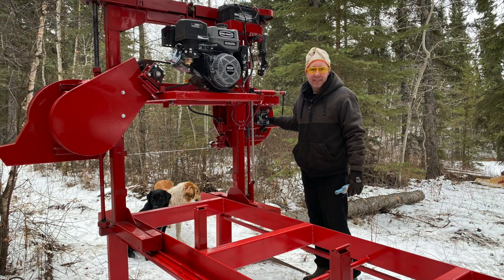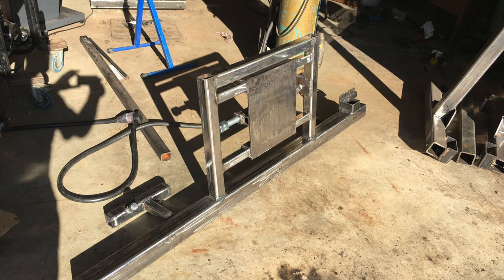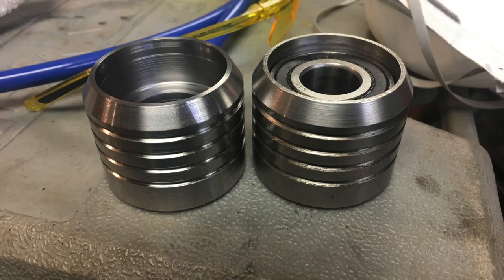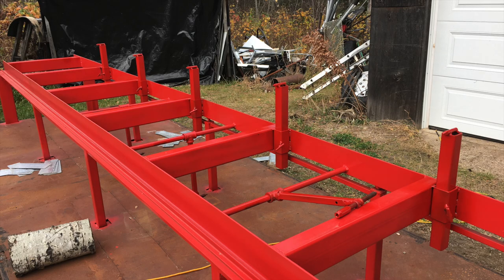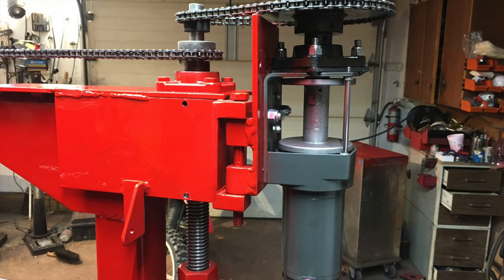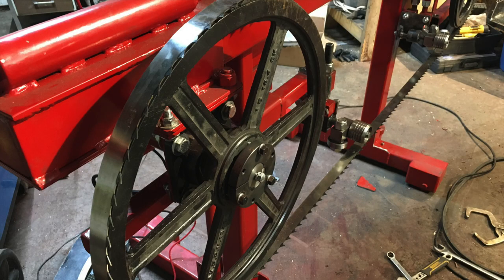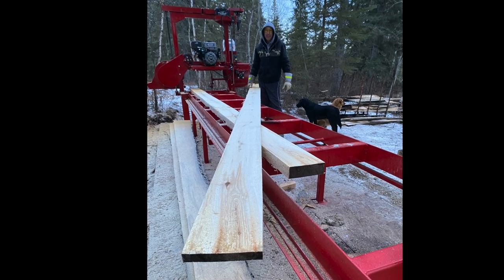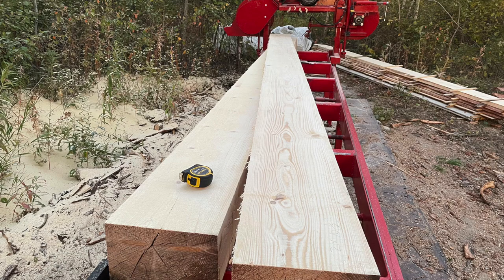Homemade Sawmill - Based on TexasBen's Plans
This is my homemade sawmill based on plans available from TexasBen.  The plans I purchased were incredibly detailed with "essays" describing the build, drawings of all parts with dimensions, material lists and 3D PDF that you can manipulate to see the intricate details of all the parts.  You will see the parts come together to form a robust sawmill capable of milling a 32" diameter log 16' long.  Sincerely, Robert Tymofichuk